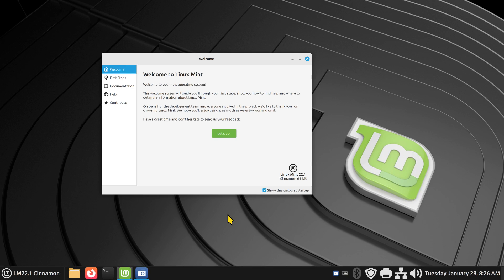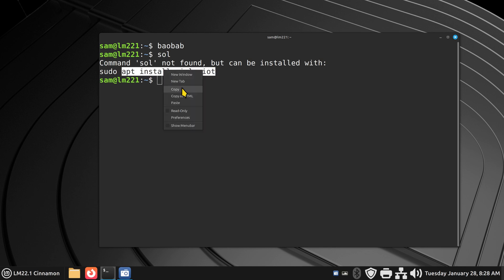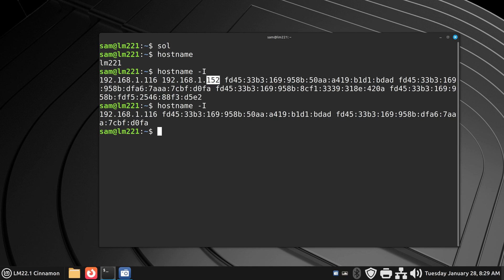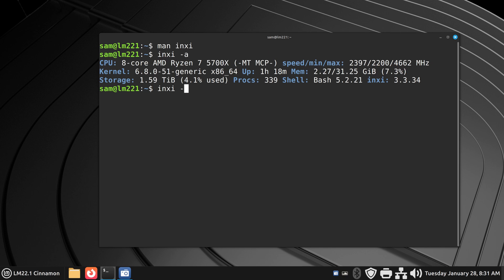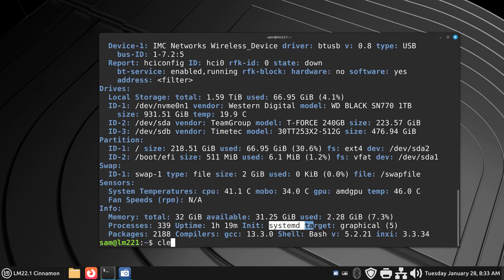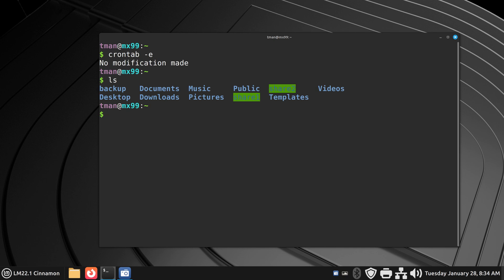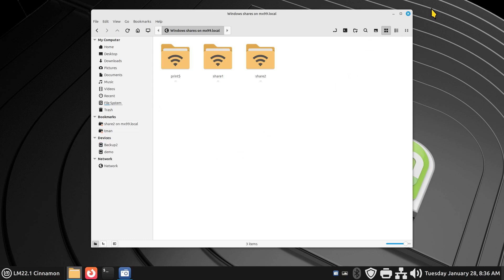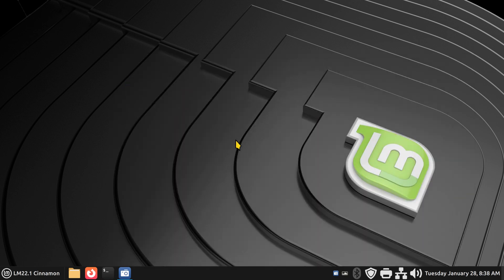Linux Mint - Cinnamon - Terminal Tips.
Filmed in 1920 x 1080. How to tips using Terminal to install, perform commands & launch applications. Best viewed on a large screen.

0:00 - Intro a couple of Terminal commands
0:03 - Overview - Subscribe
0:25 - A couple of Terminal Tips.
11:35 - Subscribe to Linux for Seniors